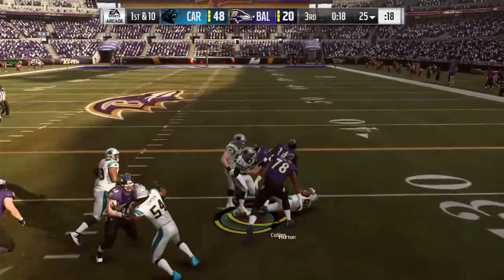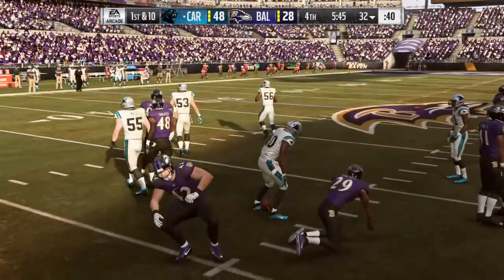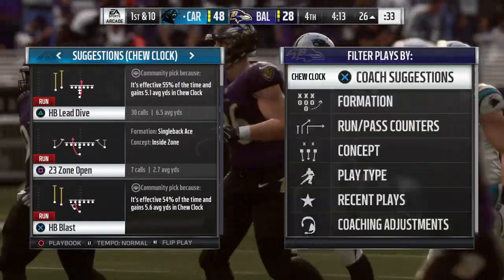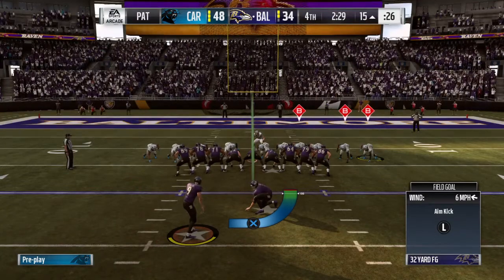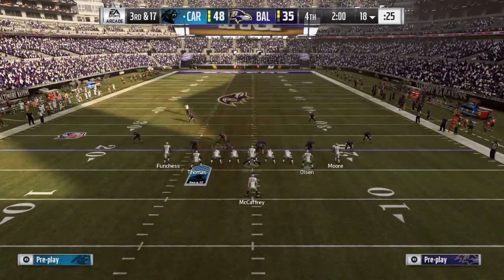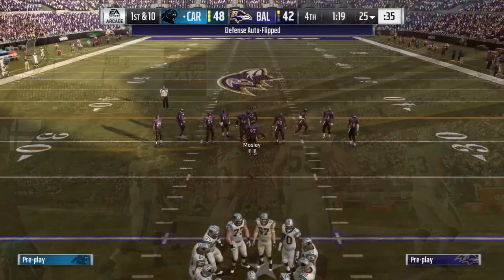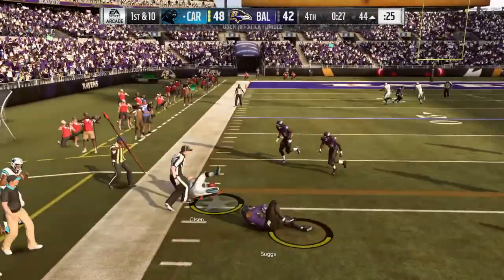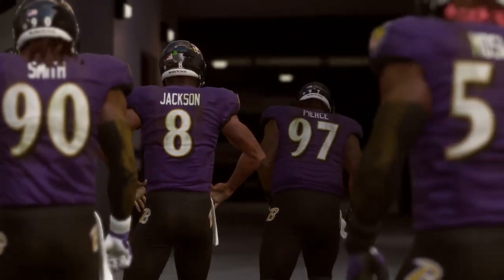Madden NFL 19_20190529201121